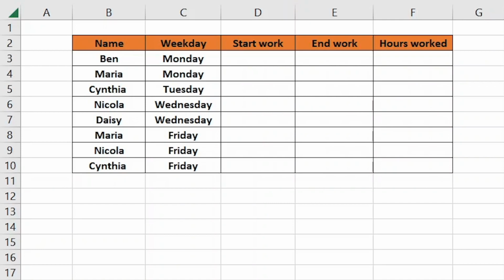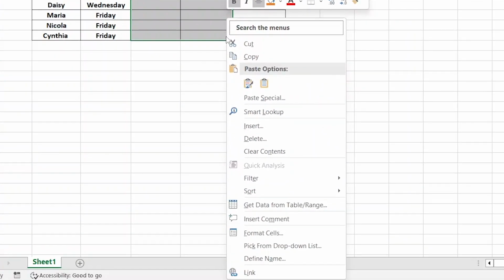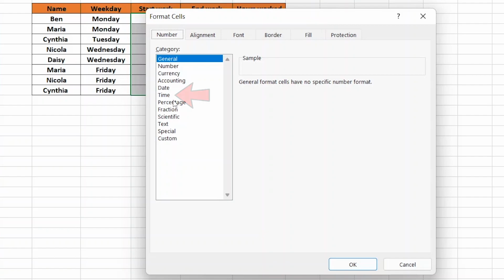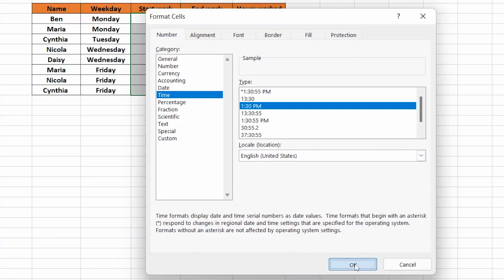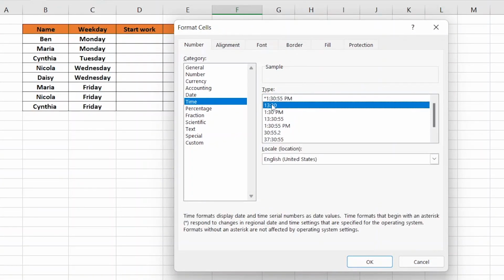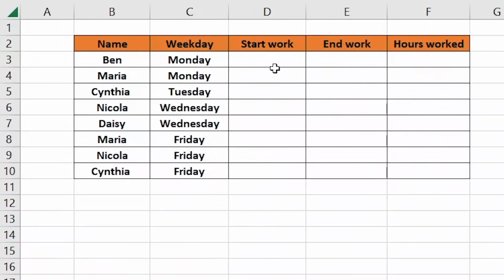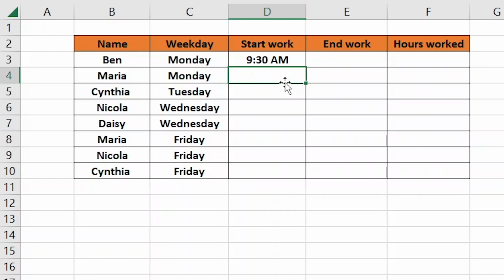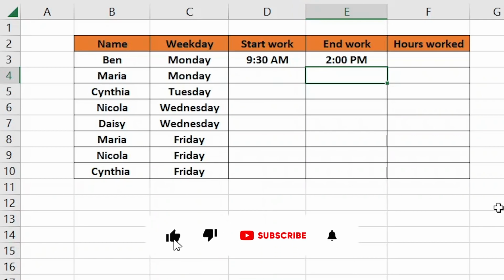How to insert and Format Time in Excel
"Learn how to insert and format time in Excel with this comprehensive tutorial. Discover different ways to insert time and create custom formats to make your data more readable. Master time management in Excel and take control of your data today!"

⏱️Timestamps
0:00